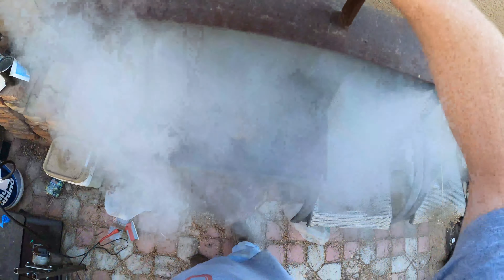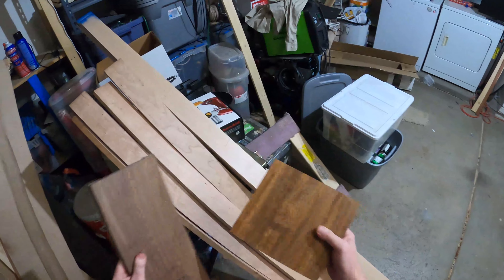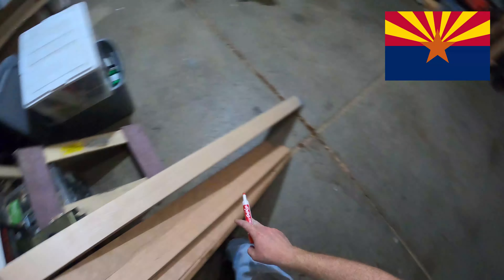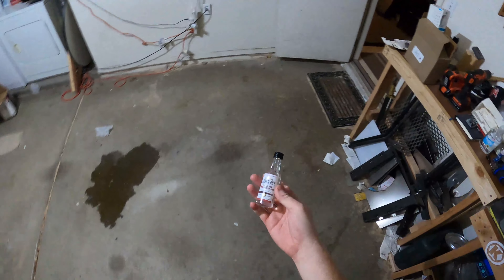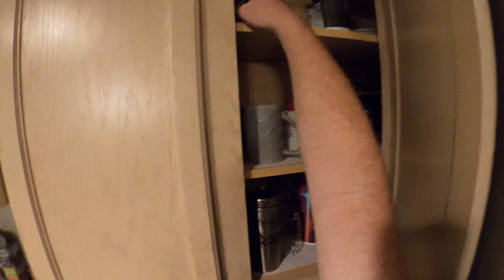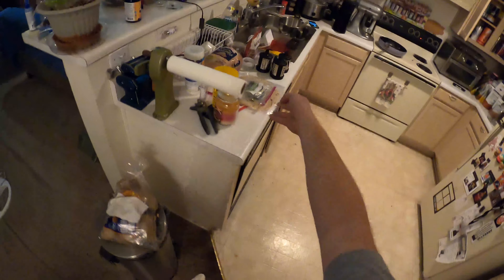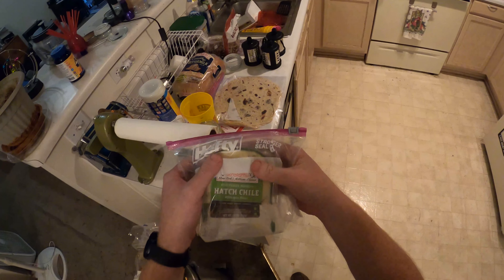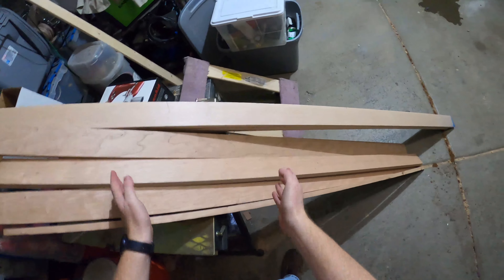Advent Calendar 2020 day 2: Largo Bay Black Cherry Rum: Nat 1's